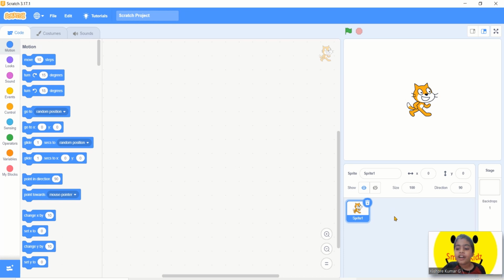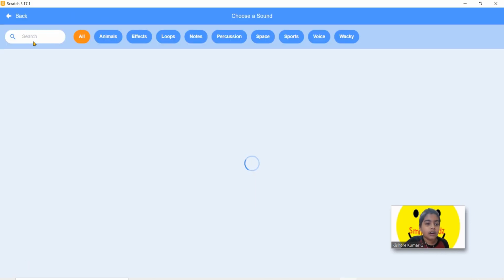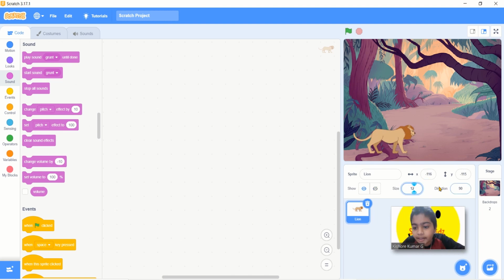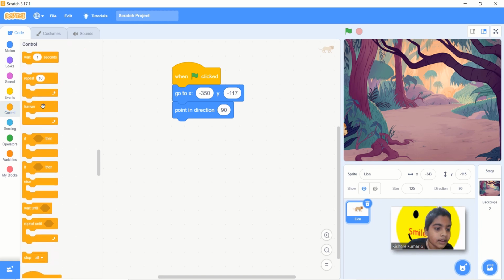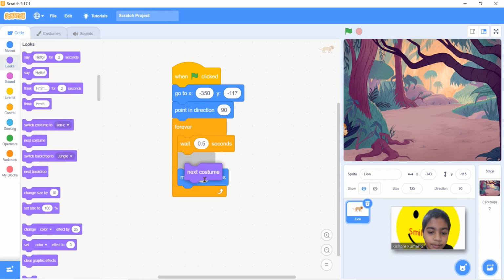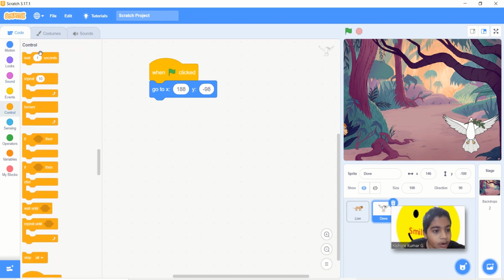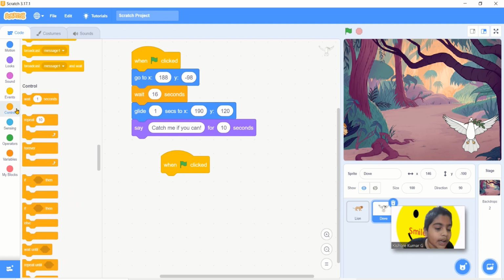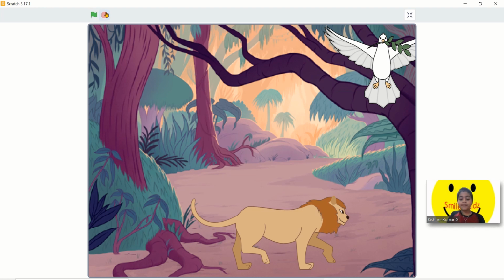Lion and the dove in Scratch | Scratch programming | Scratch Tutorials |@SmileyKidz5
Hey Guys!

📢 In this channel you can find learning, programing,quizzes and many more.